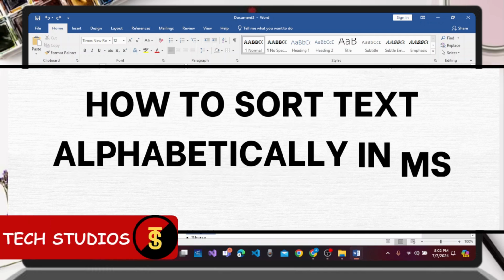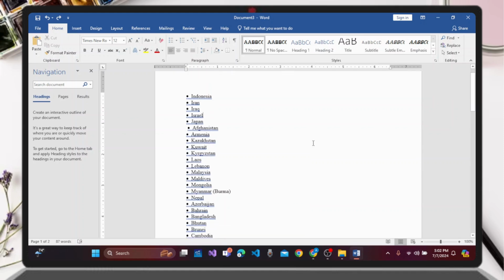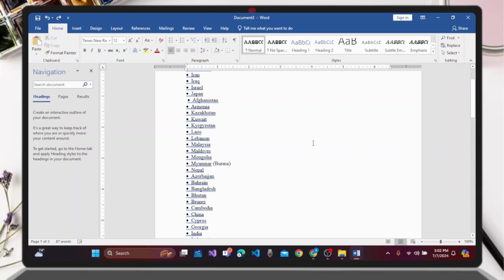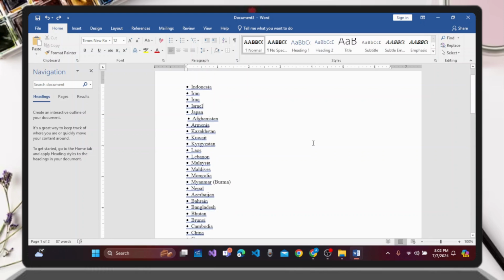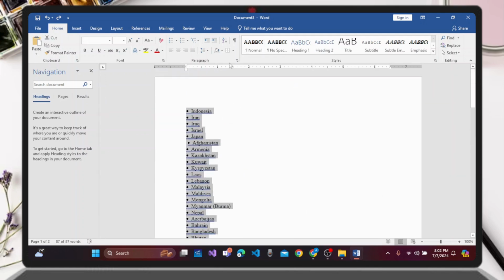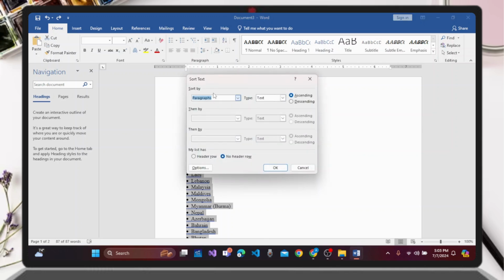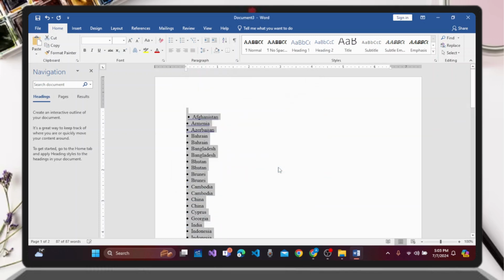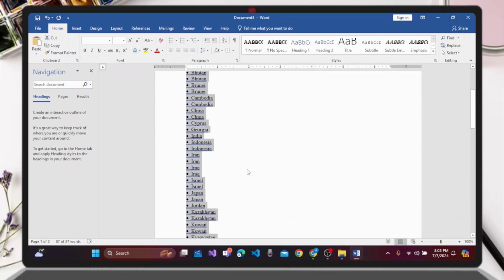How to Sort Text Alphabetically in Ms Word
Learn how to sort text alphabetically in MS Word with this comprehensive tutorial. Whether you're organizing lists, tables, or data in your documents, understanding how to arrange text alphabetically can save you time and effort.

In this video, you'll discover step-by-step instructions on how to sort text alphabetically in Microsoft Word. From basic lists to more complex documents, you'll master the skills needed to efficiently manage your content.

Timestamps:
0:00 Introduction
0:30 Step 1: Accessing the Sort Function in MS Word
1:00 Step 2: Sorting Text Alphabetically
1:25 Step 3: Customizing Sorting Options